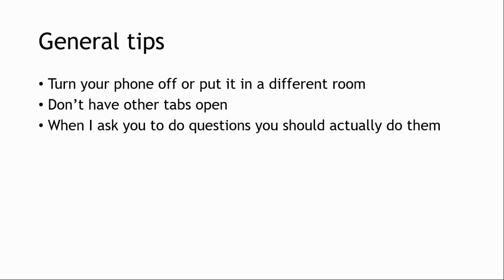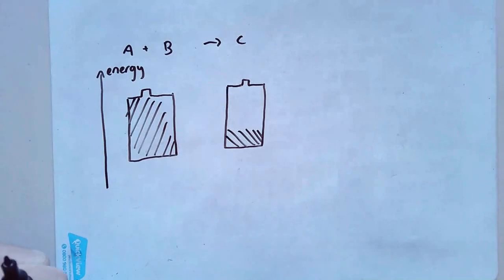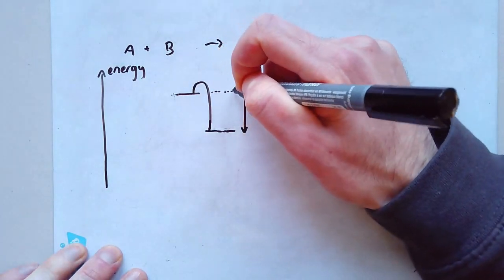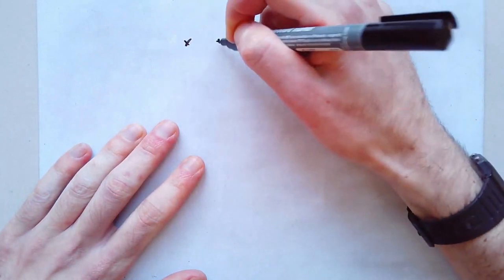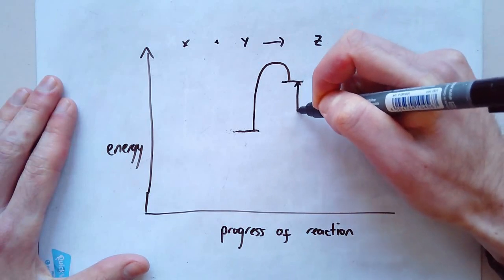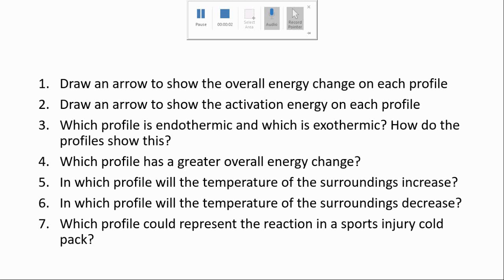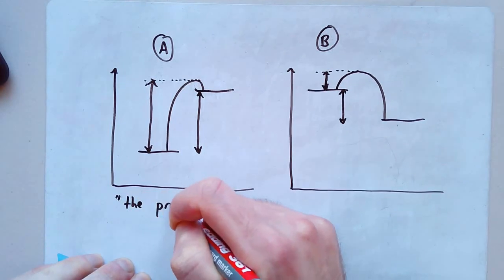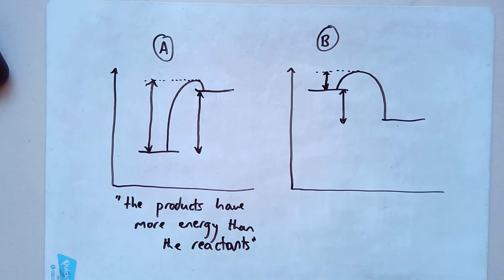GCSE Chemistry: Energy changes 2, Reaction Profiles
This video looks at reaction profiles, which are ways of showing if a reaction is endothermic or exothermic.